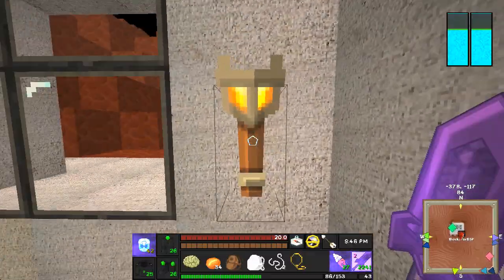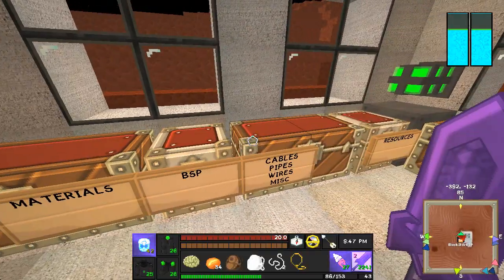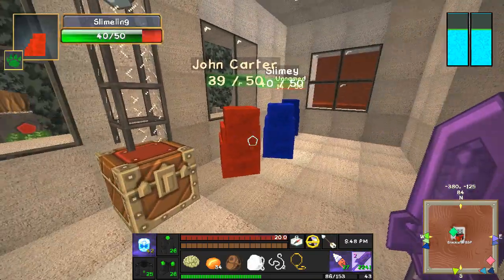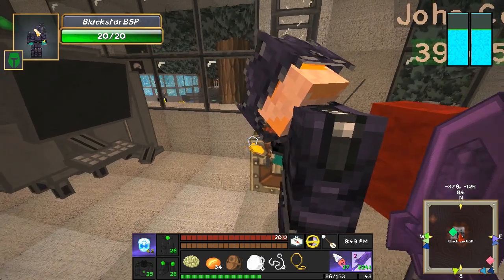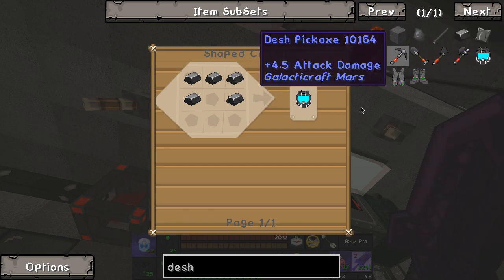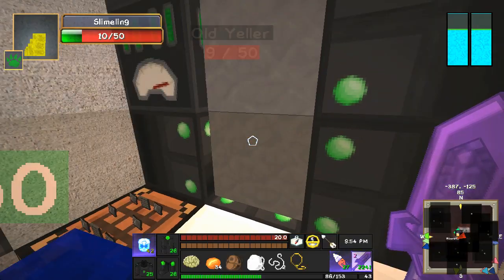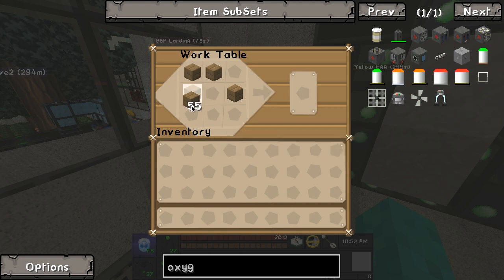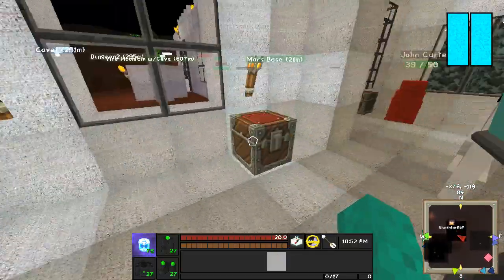Build the Marathon Ep. 53: Cryo Yourself to Sleep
We're going to take the mod author's word for it that beds explode on Mars. That means we have to build some fancy schmancy high tech "cryogenic chambers" and figure out how they work. Or, more precisely, how they don't.

"Lost in the melody" from the album "Dreamed Rules" by Rildrim

Music Used (in order of appearance):

"Last Standing" from the album "Set Future" by Stephen Schweyen

"Solitary" from the album "The Ice Castle" by Kirsty Hawkshaw